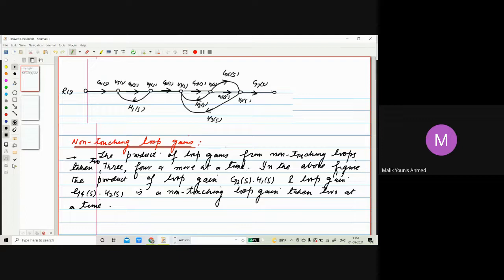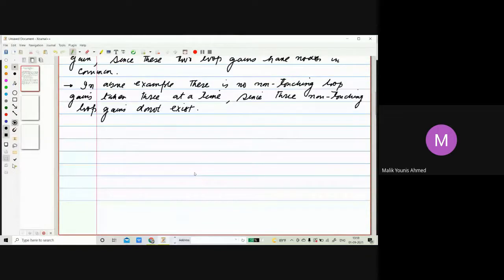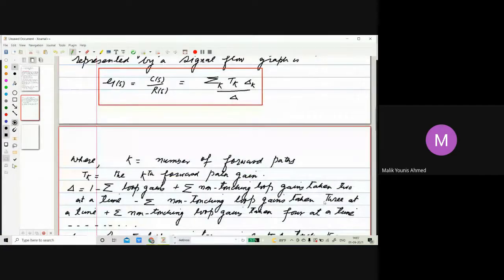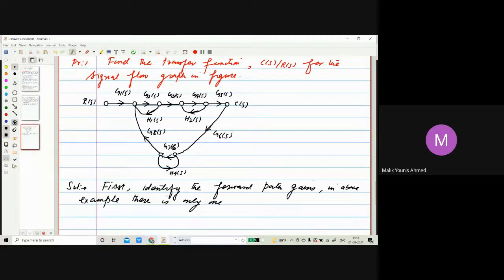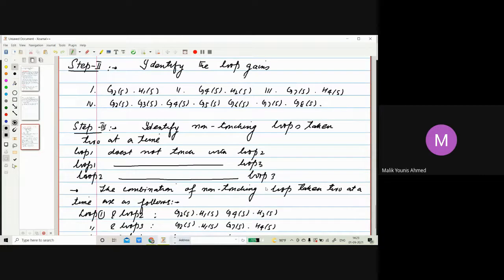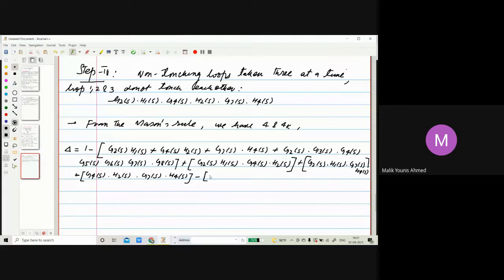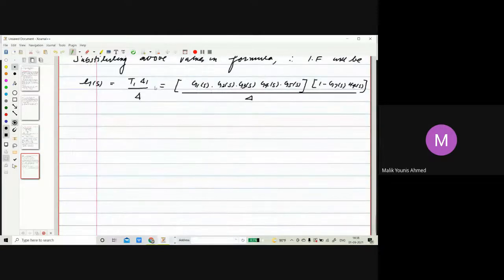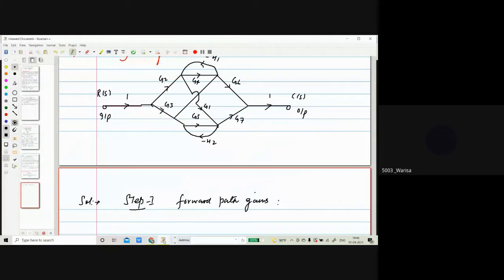LEC 17 SIGNAL FLOW GRAPH